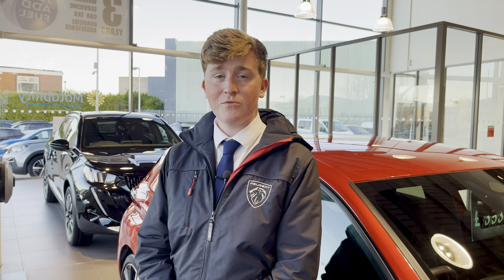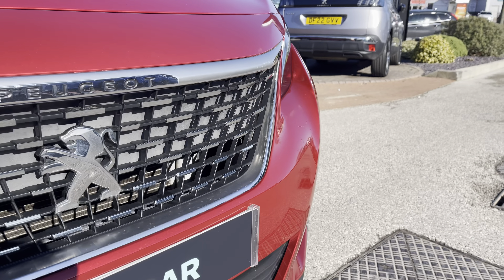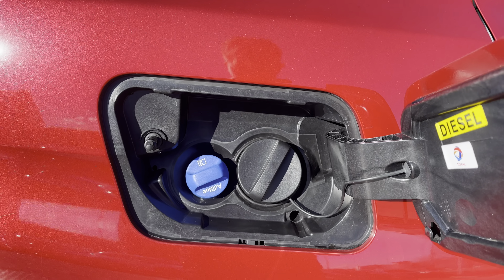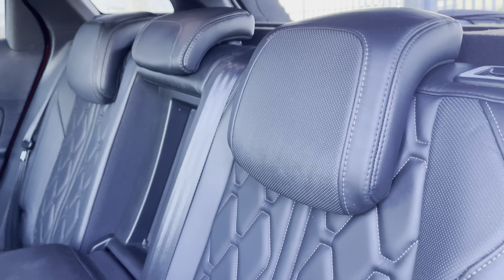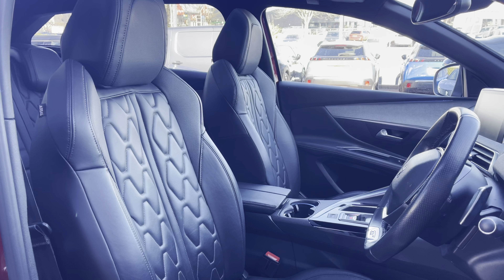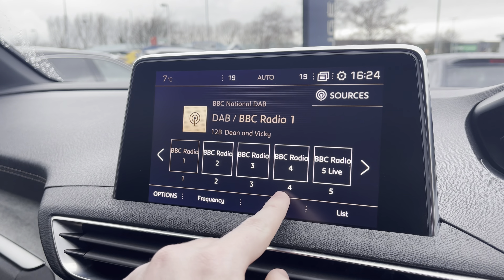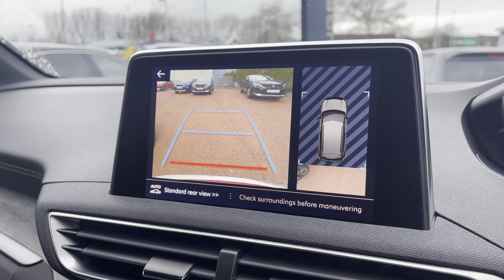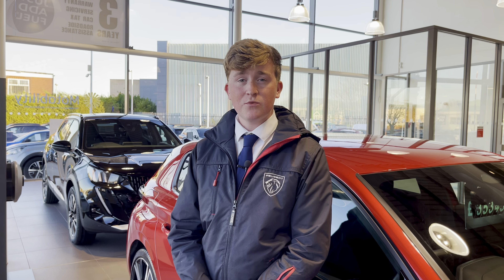Approved Used Peugeot 3008 2.0 BlueHDi GT | Swansway Chester Peugeot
Just arrived into stock this Approved Used Peugeot 3008 2.0 BlueHDi GT | Swansway Chester Peugeot

Registration: KK17AUP
Gearbox: Automatic
Fuel: Diesel
Colour: Metallic Ultimate Red
Mileage : 30,830 miles

This Peugeot 3008 GT has just landed with us here at Swansway Chester Peugeot. The Metallic Ultimate Red Paintwork is beautifully complimented by the LED Daytime Running Lights and Led 3d Signature Claw Effect Brake Lights, that really tie in nicely with the overall aesthetic of this 3008. Coming in with a 2L Diesel Engine and a lovely Automatic Transmission, this 3008 looks really nice, whilst also having 30,712 miles on the clock as well as a full service history. This GT model is super stylish and super practical, with so many excellent features. One of the top features full colour 180-degree colour reversing camera, which allows you to see everything behind you from the comfort of your driving seat, we also have the Front Parking Sensors, which provide an audible noise when too close to an object, increasing in intensity the close the car is to the object. Traveling Inside we are immediately presented with the Nappa Full grain leather seats that are perfectly designed for your extra comfort and support. This model also comes with the Peugeot iCockpit, which not only provides a visually stunning display, but also projects the 3D Connected Navigation and all of your favourite radio stations from your HD Multimedia Screen. Plenty of media available in this car, with DAB Digital Radio providing plenty of radio stations so you’re never lost for music. It even comes with Bluetooth Connectivity so you can wirelessly connect your phone for music streaming and handsfree calls. Android Auto, Apple Car Play and Mirror screen are all available for you to utilise, as they will project your phone onto the HD Multi Media Screen allowing you to use Google Maps as well as communicate with your friends and family via the voice control system. Come down to our indoor showroom or give us a call at Peugeot Chester on 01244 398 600 to book a test drive, All Cars are subject to a £150 admin fee.